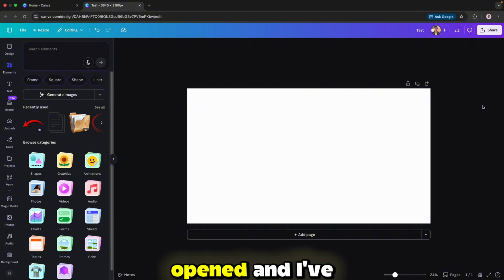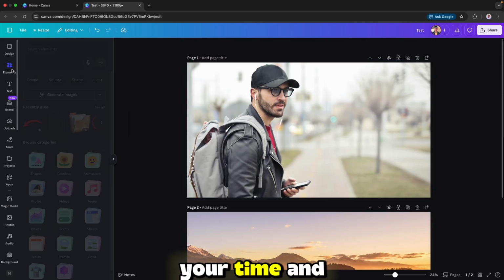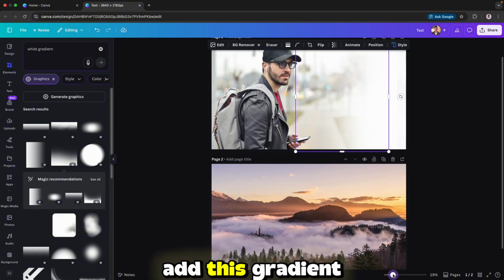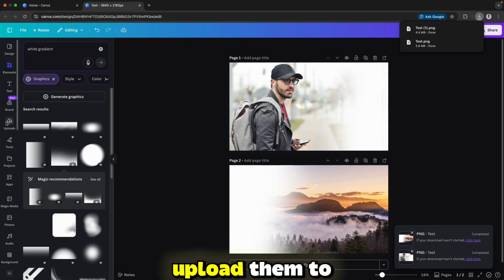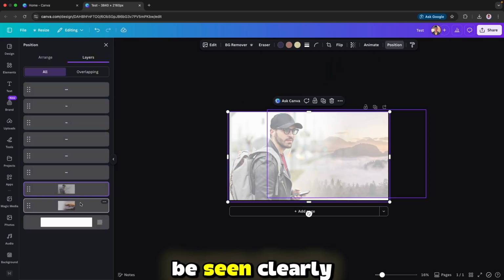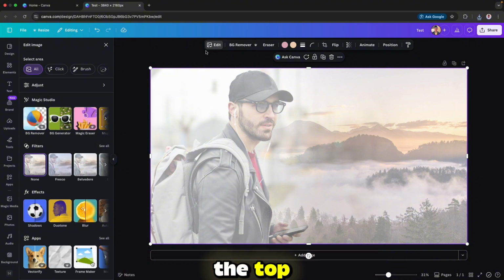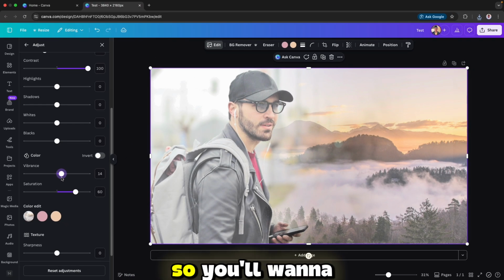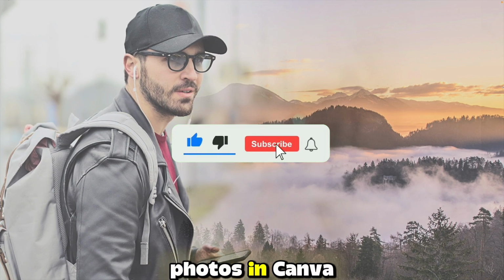How to Blend Two Photos in Canva (Easy Tutorial 2026)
How to Merge Two Photos in Canva - Free Photo Blending Tutorial

Learn how to blend two photos in Canva for free without Photoshop in this step-by-step tutorial. This easy photo blending technique works on PC, Mac, and mobile using Canva's gradient elements and transparency tools to create stunning double exposure effects in just 3 minutes. Perfect for beginners who want to combine images and create professional-looking photo blends without expensive software. Follow along to master Canva's photo merging technique today!